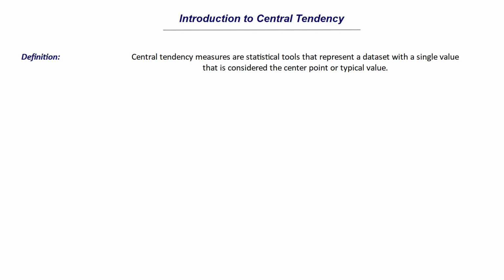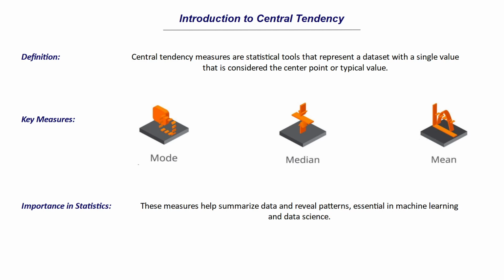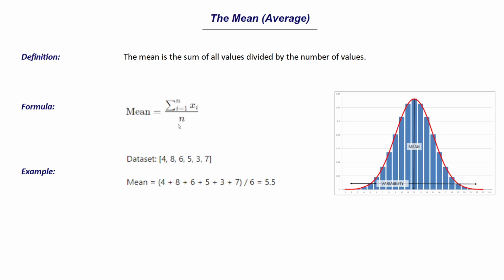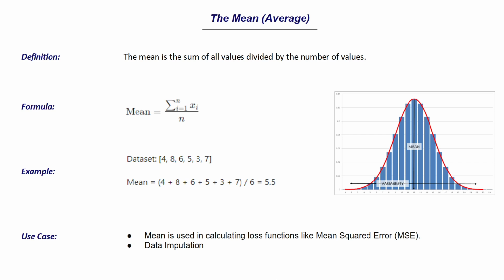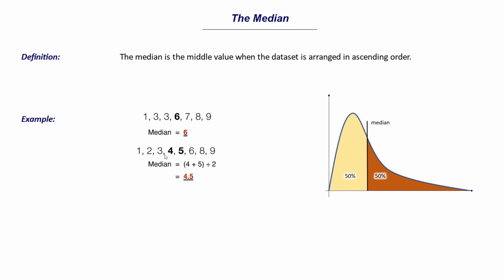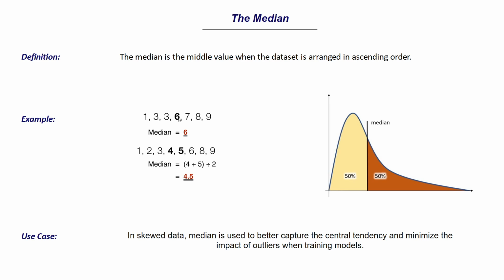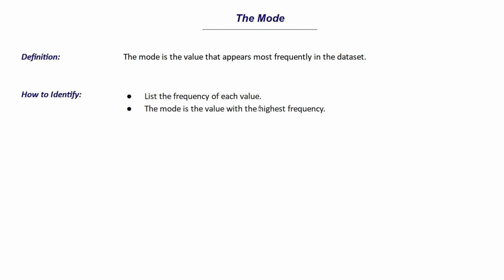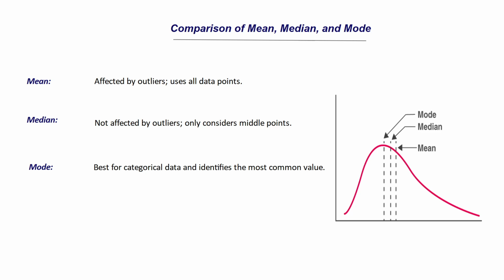DL 2.2.4. Central Tendency - Mean, Median & Mode | Deep Learning Course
Unlock the core concepts of central tendency—Mean, Median, and Mode—in this crucial module of our Deep Learning course (2.2.4). This video simplifies how to calculate and apply these statistical measures in machine learning, data science, and deep learning contexts.